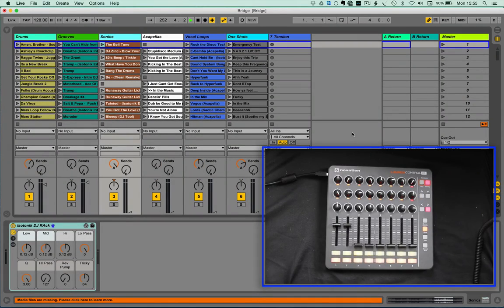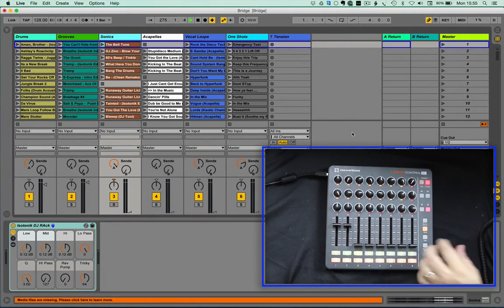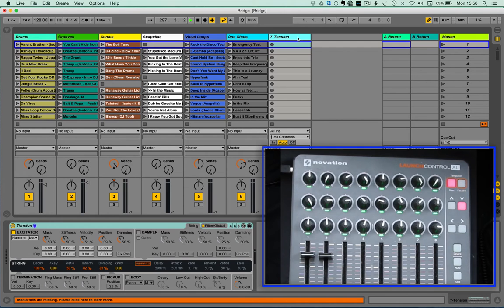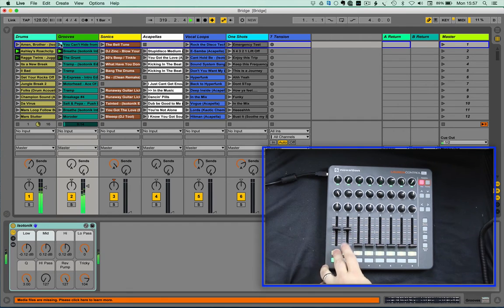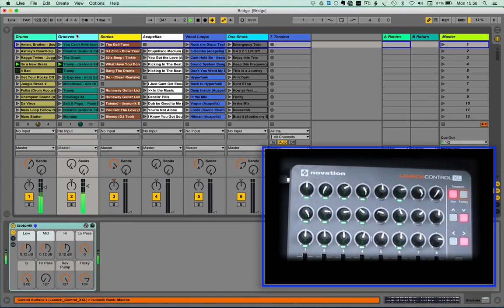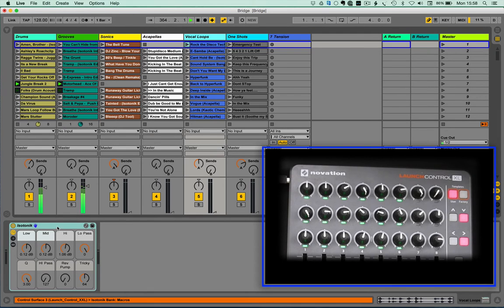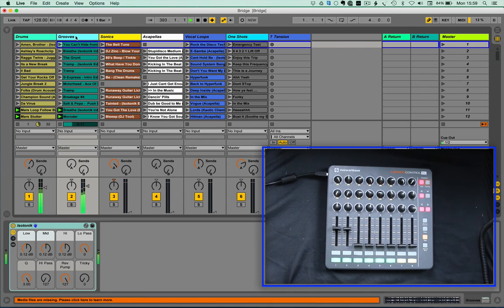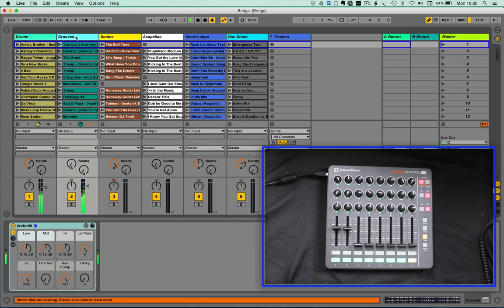Ableton Control Surface Scripts - Sigabort - Channel Strip - Walkthrough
Synced to Ableton Lives RingFocus Box, our Channel Strip Upgrade for the Sigabort XL Control Surface Scripts allows you to take control of up to 8 Racks across 8 different tracks at the same time...